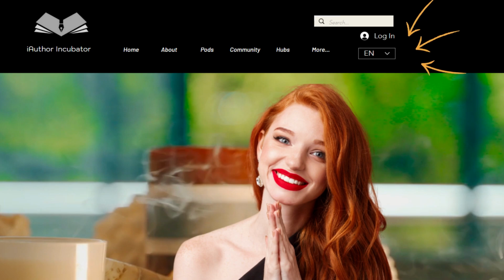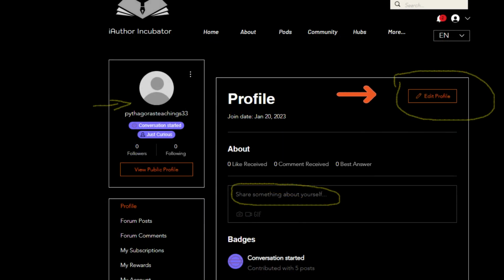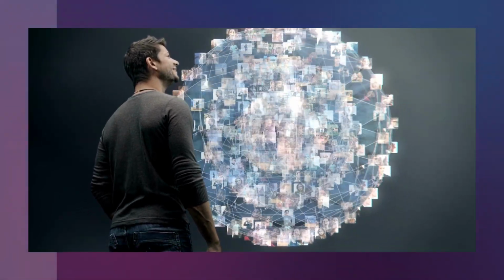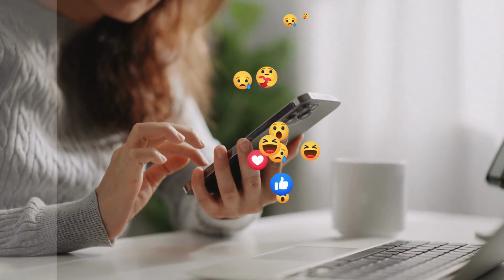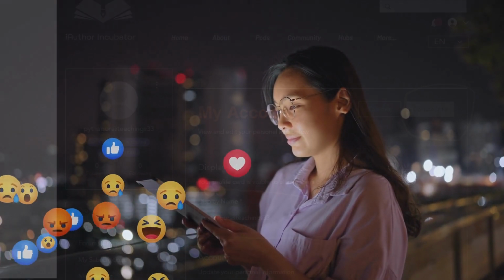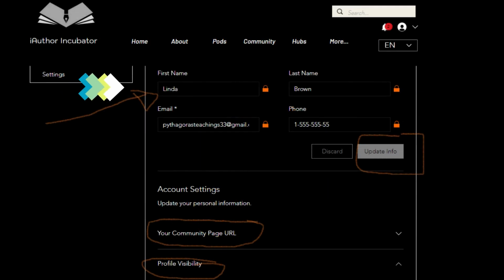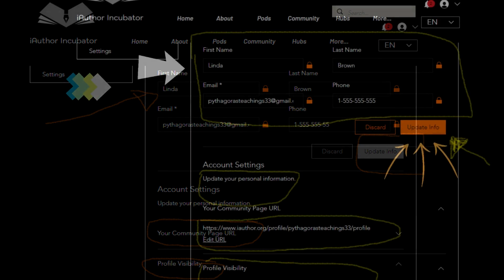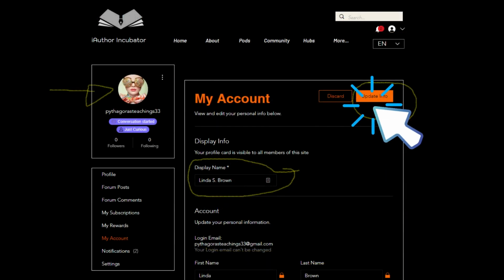iAuthor tutorial: How to create a profile and login.